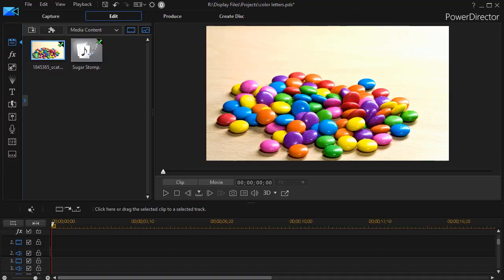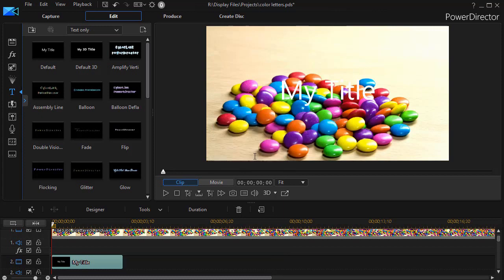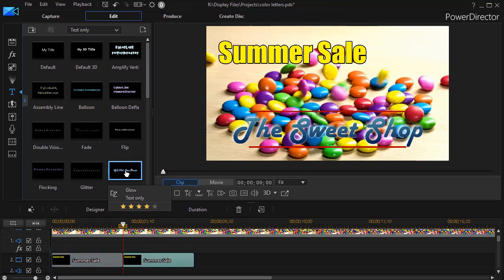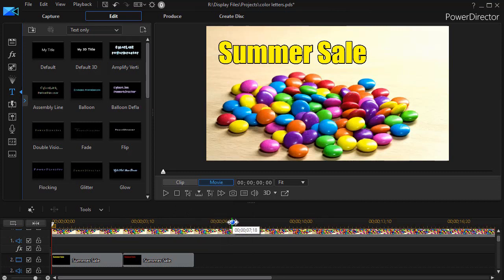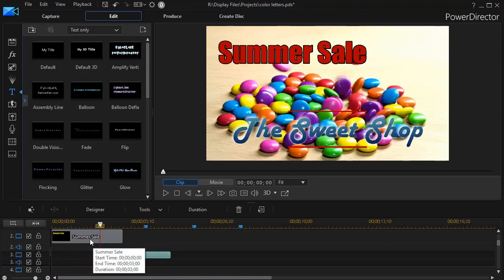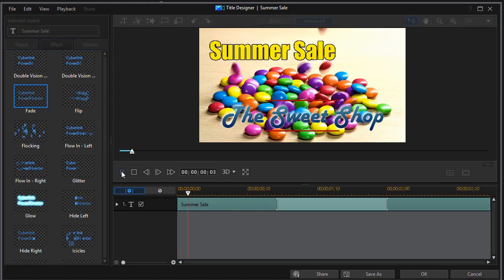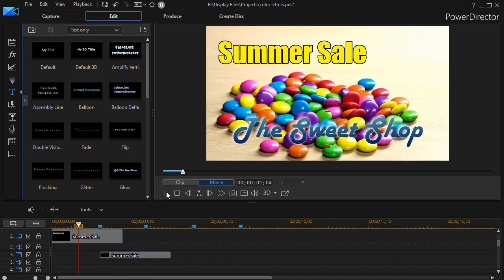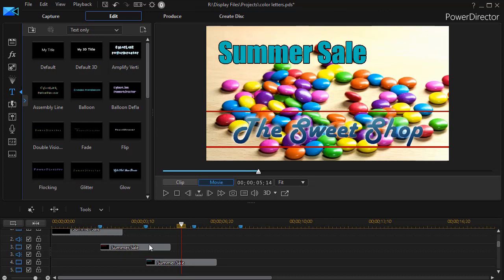PowerDirector - Transition a title from one color to another